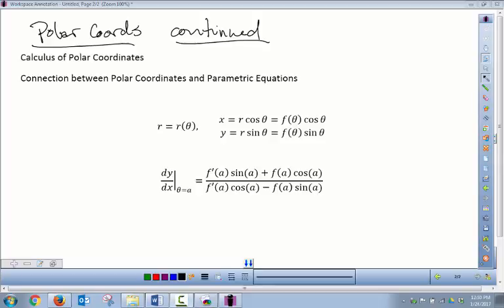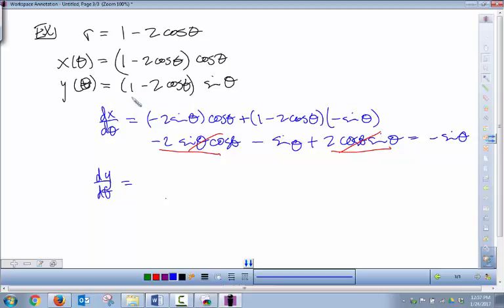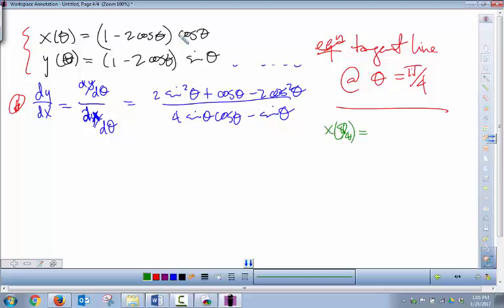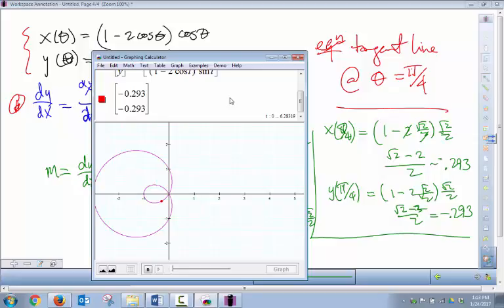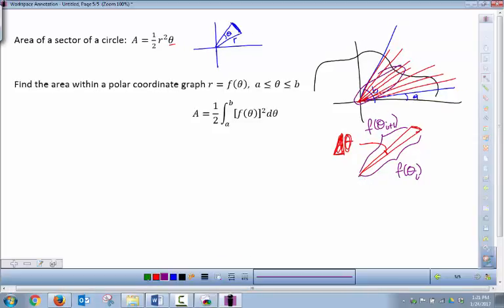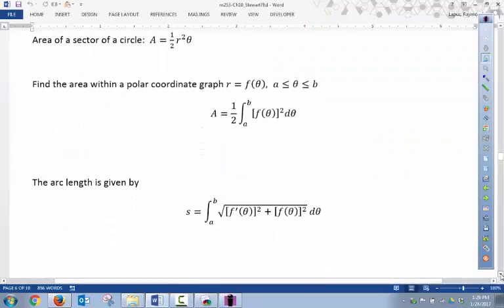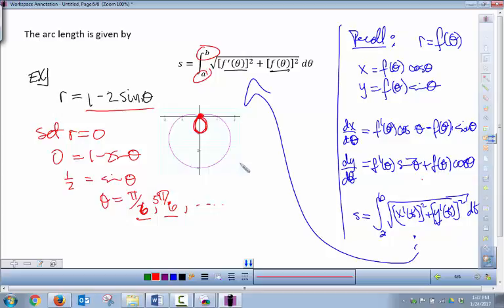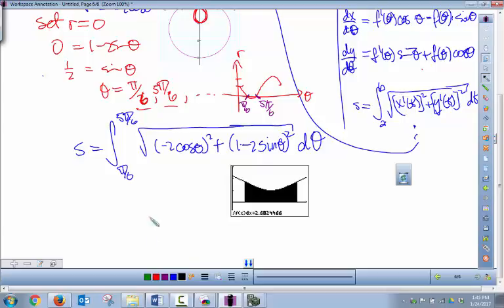Math253 Lecture 1/24/2017